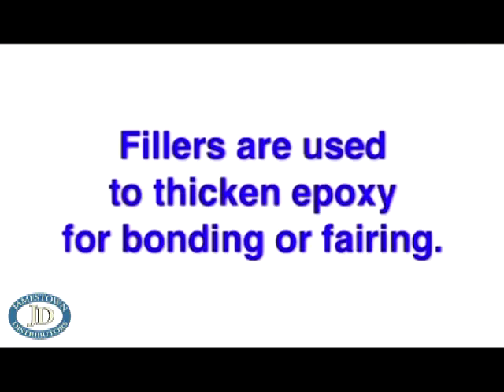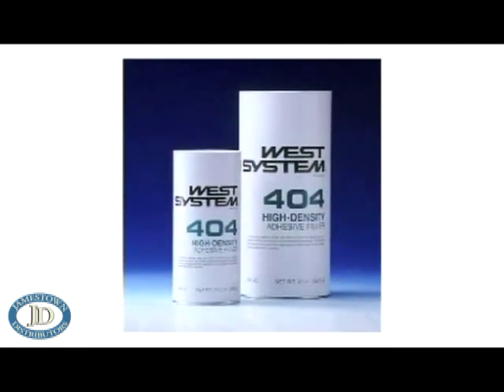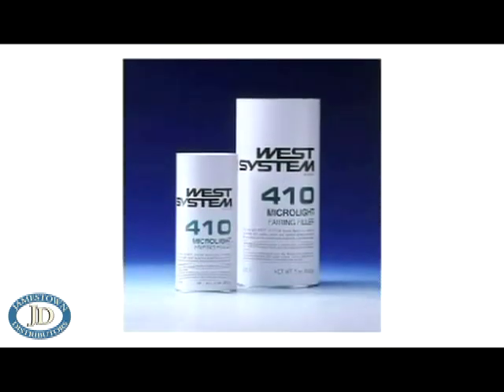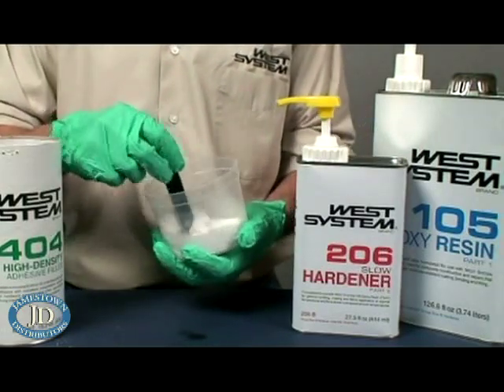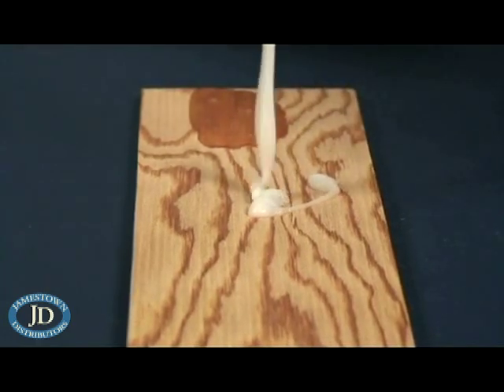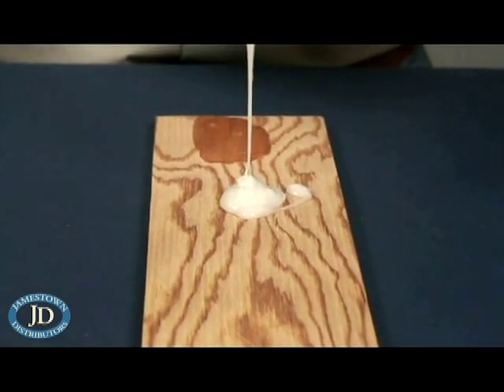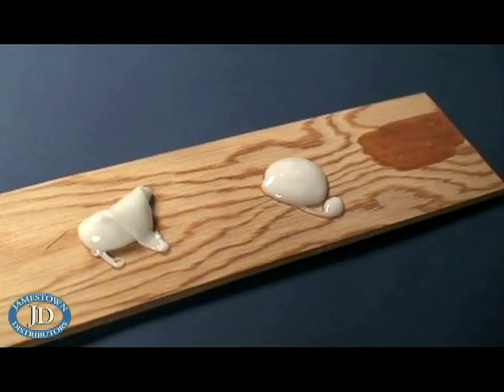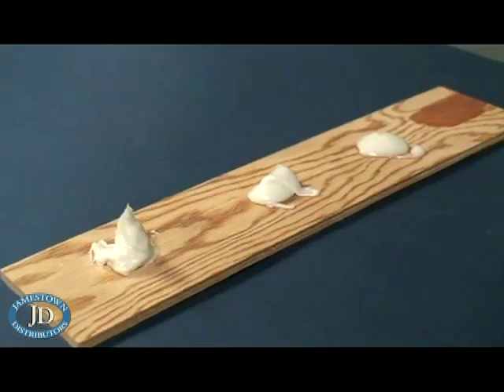West System Adding Fillers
Jamestown Distributors TV: West System Adding Fillers.  This video shows West System's fillers and which applications to use them for.  for all your marine and building needs.